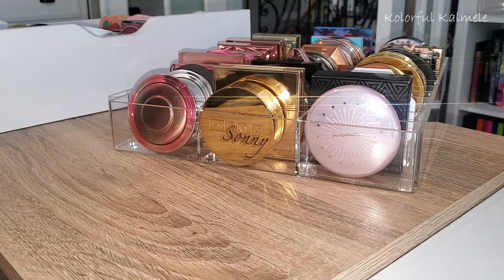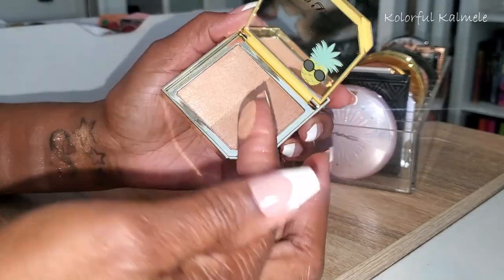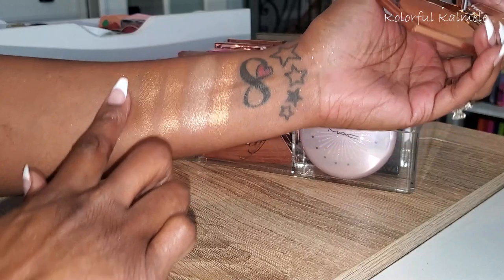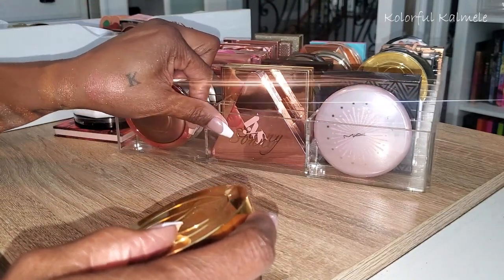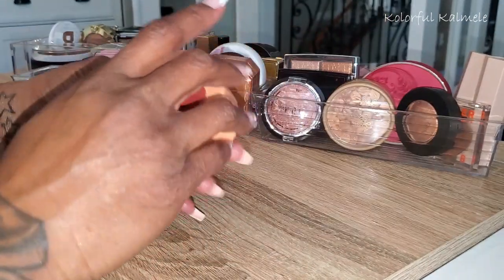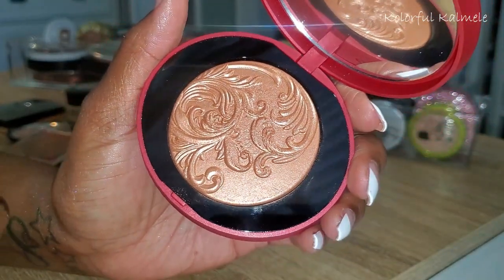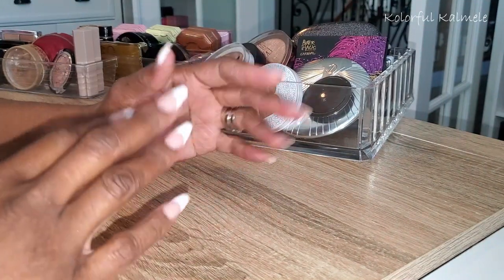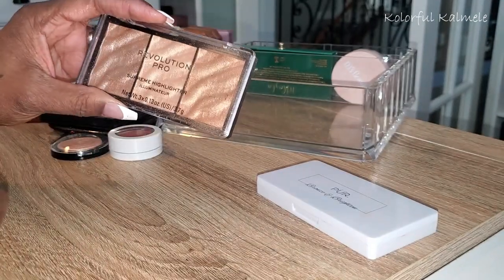My 2022 Highlighter Collection - Over 100 Swatched! | KOLORFUL KALMELE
Hubby's Products:
Signature Series Cutting Board Collection:

Hi Guys!!

Thank you for stopping by to check out my 2022 Highlighter Collection video.

Mail:
Kolorful Kalmele
9980 Indiana Ave, Ste. 8